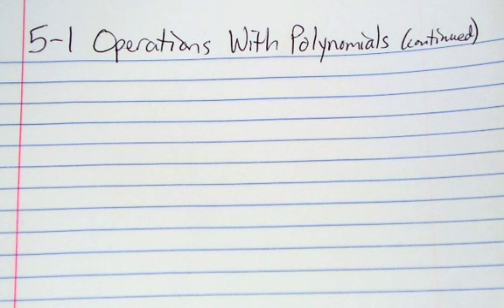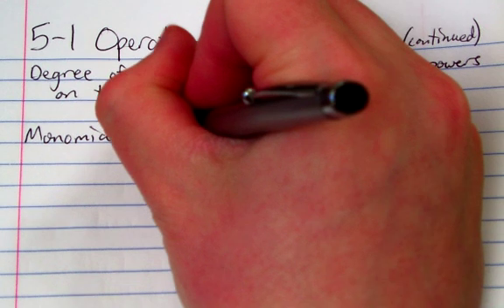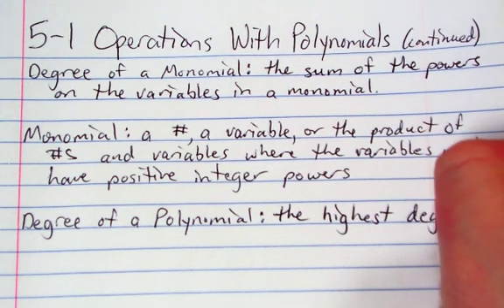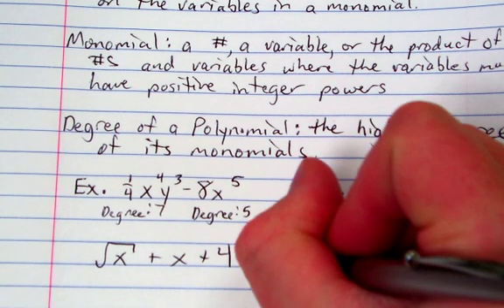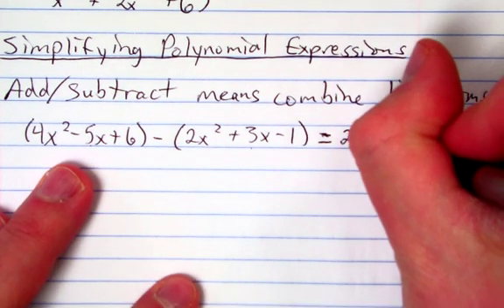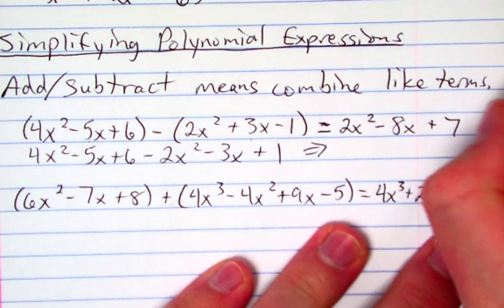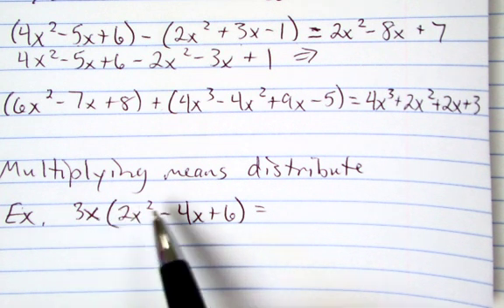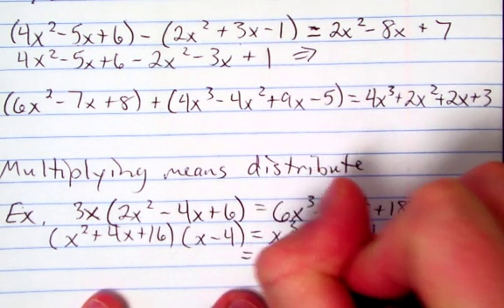5 - 1b Operations with Polynomials